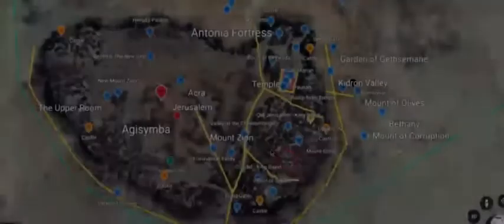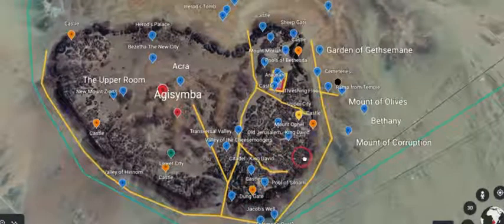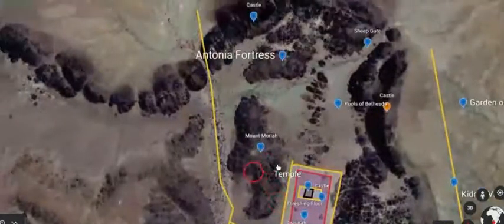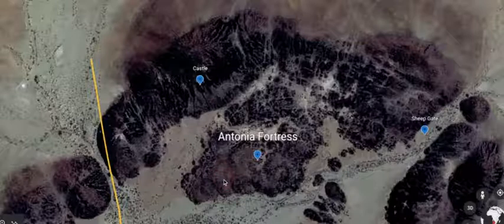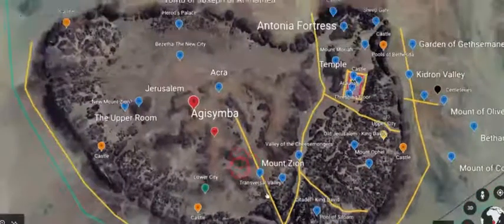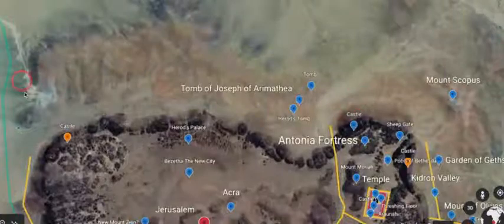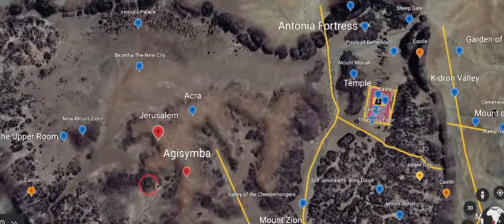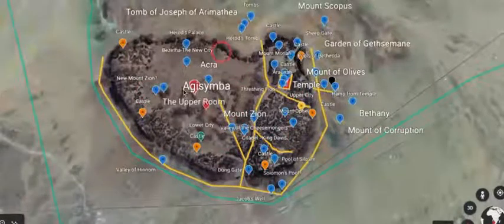Jerusalem Script The Real Historical Jerusalem in Namibia The Cover Up 2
This is part 2 of the real historical Jerusalem located in Namibia South-West Africa in the Karas Region. Take a look at the residue of Jerusalem and see what is left after the 70 AD destruction by Titus Vespasian. Come and see Mount Moriah, Mount Zion, see the location of the Temple and fulfillment of prophecy where not one stone was left on another. See the Acra, the Bezetha, the Old City, New Mount Zion, the valleys of Jerusalem and the two mountain ranges mentioned in Psalm 125:1, "As the mountains surround Jerusalem, so the LORD surrounds his people". See Mount Corruption, Mount of Olive and Mount Scopus; see the Kidron Valley, the Valley of the Cheesemongers, the Hinnom Valley, Golgotha and more. Jerusalem is located in Namibia South-West Africa at coordinates: 26°46'09.1"S 17°54'11.4"E  -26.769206, 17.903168. All other supposed locations of Jerusalem, are contrary to Jeremiah 9:11 that says Jerusalem and Judah are suppose to be desolate and uninhabited. Jeremiah 9:11 is one way of verifying Jerusalem's true location.